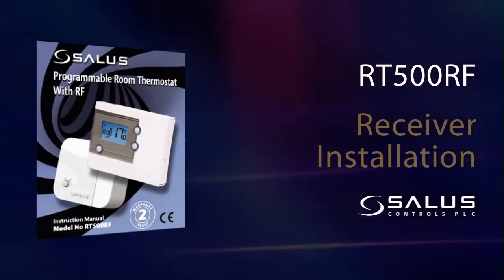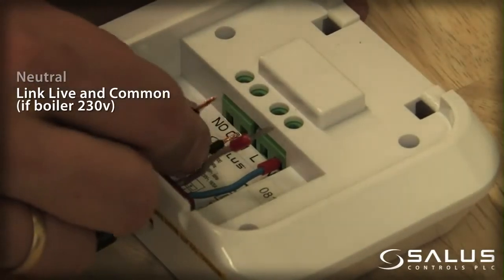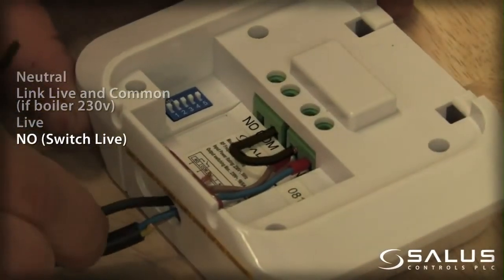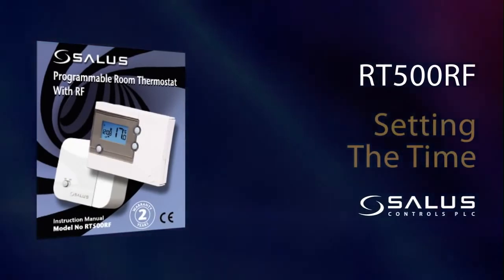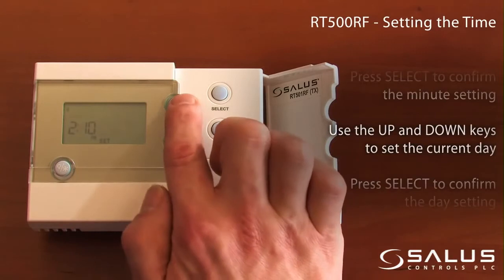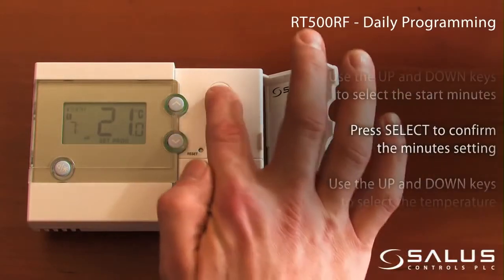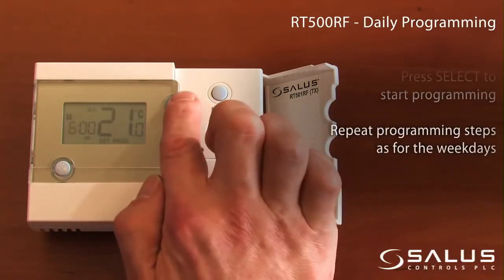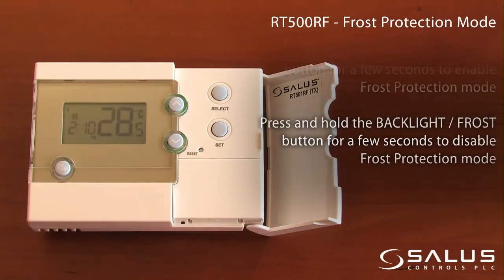Монтаж на програмируем терморегулатор Salus RT500RF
Salus® RT500RF е лесен за работа безжичен цифров програмируем стаен термостат с широко приложение в системи за централно отопление в търговски, промишлени и жилищни сгради. Той е подходящ за контрол на стайна температура и е много лесен за инсталиране, има висока чувствителност и голяма надеждност.
Подходящ за инсталиране в системи, където не е възможно прекарването на електрически проводници
Течнокристален (LCD) дисплей с бяло осветяване
Сигурно радиопредаване RF с индикатор за сигнала
Работна честота: 868 MHz
Обхват на работа: до 60 метра през открити пространства, до 30 метра през затворени пространства
Скала: градус Целзий - °C
Обхват на настройка на температурата: 5°C ÷ 35°C, през 0,5°C
Обхват на визуализираната температура на дисплея: 5°C ÷ 45°C, през 0,5°C
Защита от замръзване
Символ за включена горелка
Точност: най-малко ± 0,5 °C при 25 °C, измерване на всеки 15 секунди
Температура на околната среда: -10°C ÷ 60°C
Диференц на температурата: 0,5÷1,0 °C
Захранване: 2 x AA батерии, алкални, индикатор за подмяна на батериите
Програмиране: 5+2 или 7 дни
Изход: 0 ÷ 230 V
Тип на контакта: Volt free
Работен ток: max. 16 А резистивен (5 A индуктивен); 230V AC, 50 Hz
Фаза L, нула N, импулсен изход NO, COM линия
Стилен външен вид
Бял цвят
Kлас на защита: IP30
Габаритни размери на термостата: 130 × 95 × 40 mm
Габаритни размери на предавателя: 130 × 95 × 35 mm